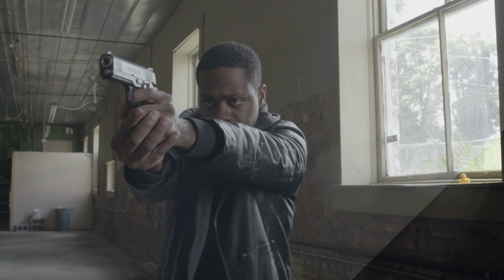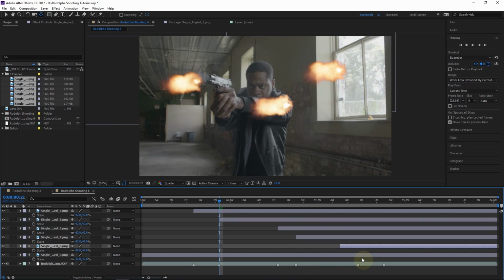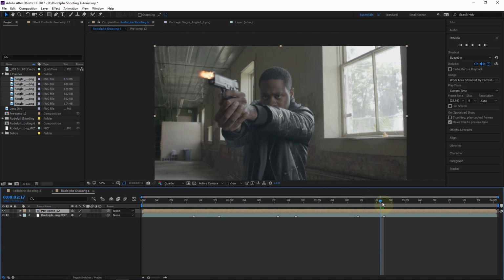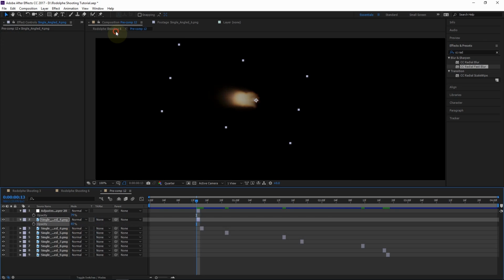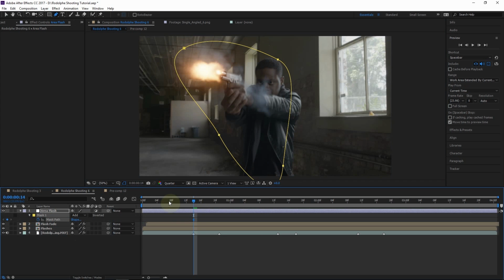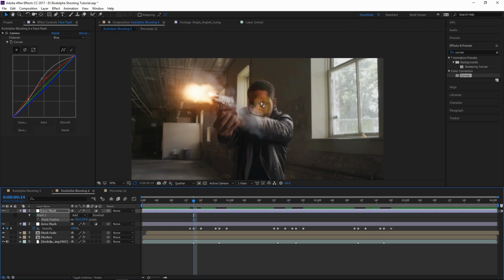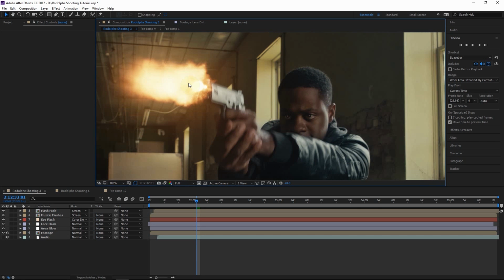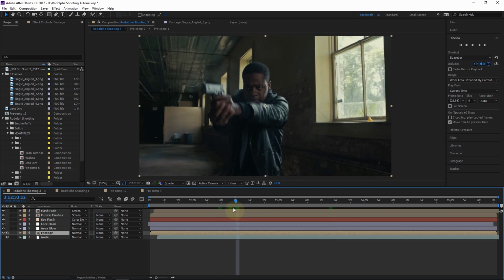CGI VFX Tutorial: "Compositing Muzzle Flashes in After Effects" - by Action VFX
Check out the next in a series of VFX tutorials called "Compositing Muzzle Flashes in After Effects" that will show you how to add a realistic muzzle flash for all your weapons, created by our good friends over at Action VFX!

ActionVFX is a stock footage company that creates top of the line VFX assets for professional artists and filmmakers.

If you’re a CGI ARTIST, ANIMATOR, FILM MAKER or STUDIO and would like your project showcased on our TheCGBros please

TheCGBros have permission to broadcast this video and or it is part of Creative Commons the If you believe this video should not be broadcasted on our channel, please contact to remedy the situation.